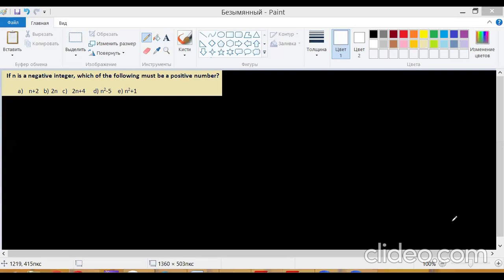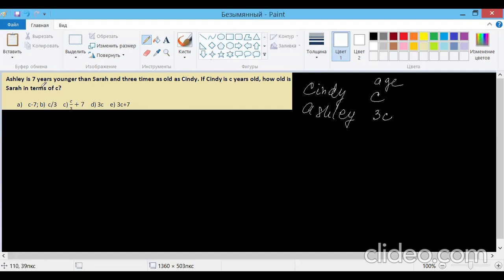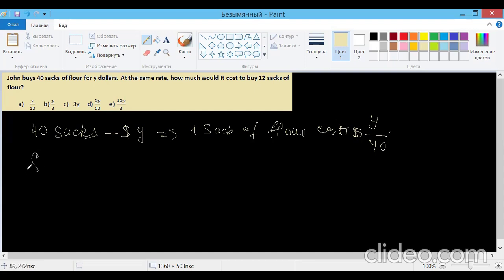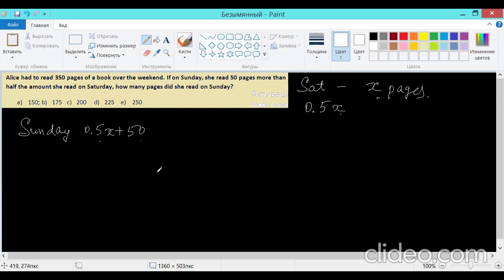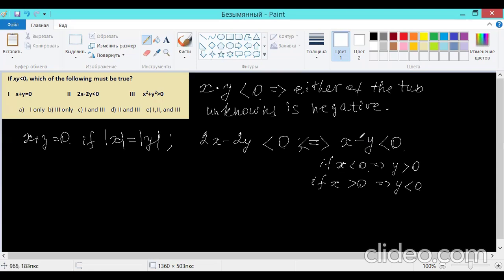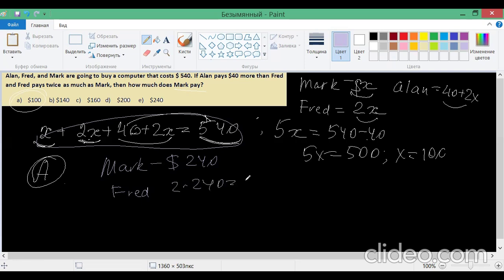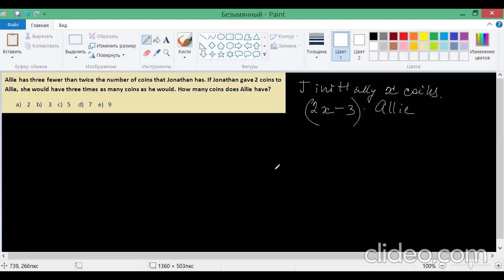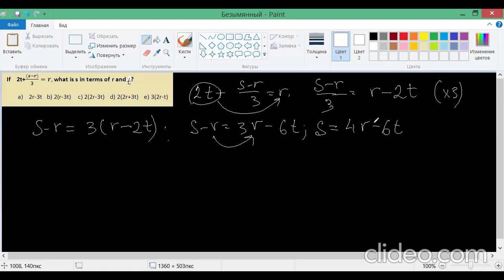sat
Hello again. In this video, i work through a set of SAT assignments wwhich one of my students is supposed to do through by tomorrow. Her name has become a bit more popular than before.
I hope that if you do these problems along with me, it may help you deepen your understanding how SAT strategies work. Have fun, Moonie )))